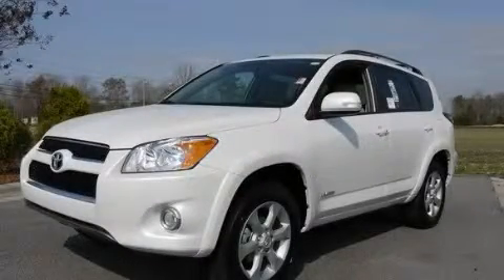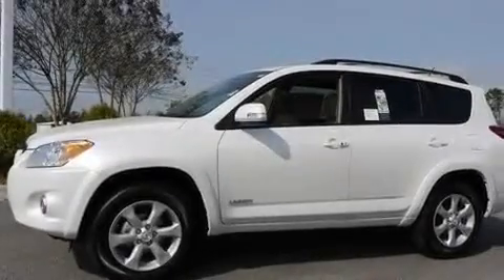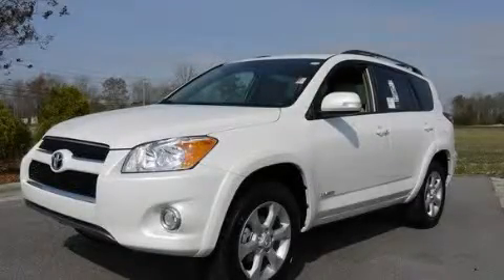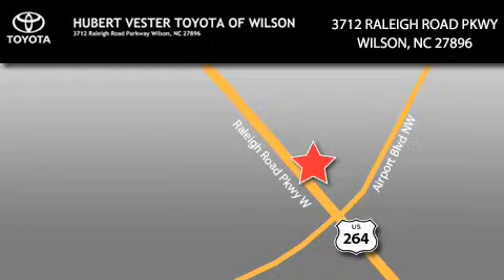2011 Toyota RAV4 Goldsboro NC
Year : 2011

 Make : Toyota

 Model : RAV4

 Engine : Gas I4 2.5L/152

 Trans . : Automatic

 Exterior : Blizzard Pearl

 Miles : 5

 3712 Raleigh Road Parkway

 2011 Toyota RAV4 Wilson NC